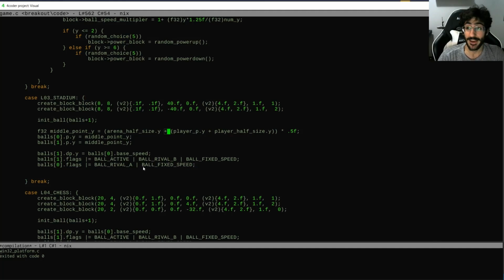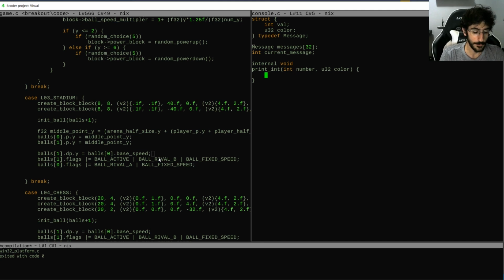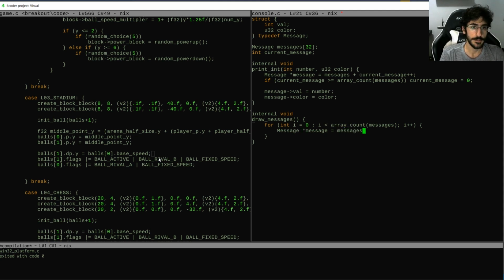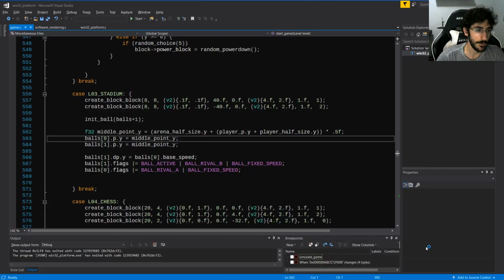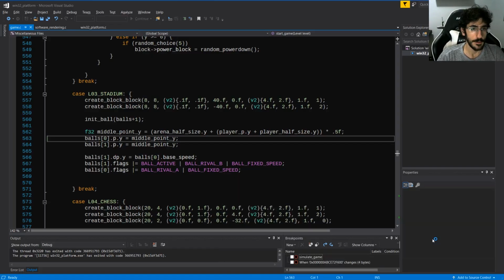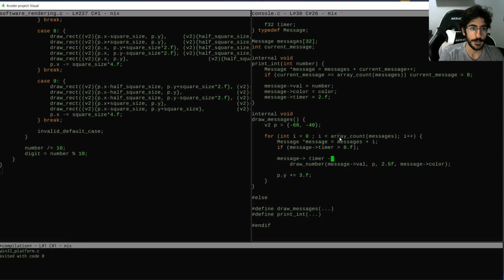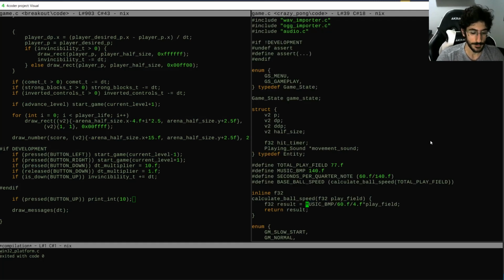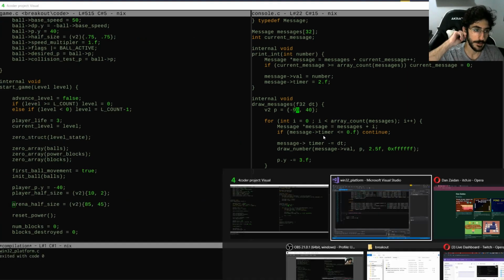Programming a console logger (print system) in our game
This is a clip from the sixth episode in our "Making an entire game in C from scratch" series.

This is a pretty cool video: We first decide to add a print system to the game. This will eventually be an awesome console with typing and commands and all sorts of stuff. But it was to start somewhere!
So we quickly add a very simple printing system and then expand it to display the values we need.